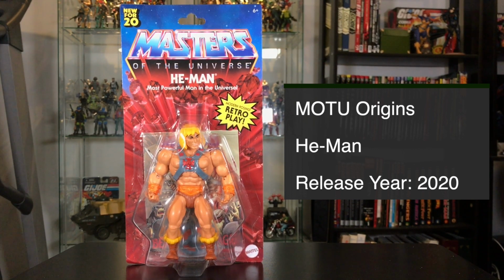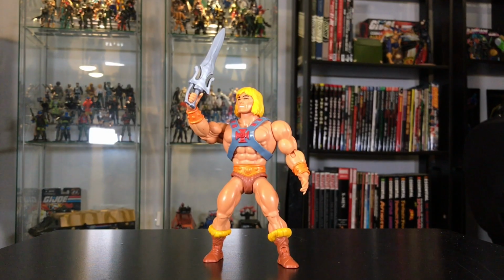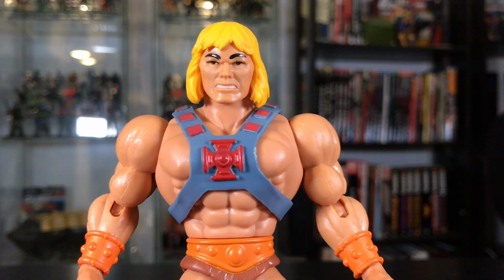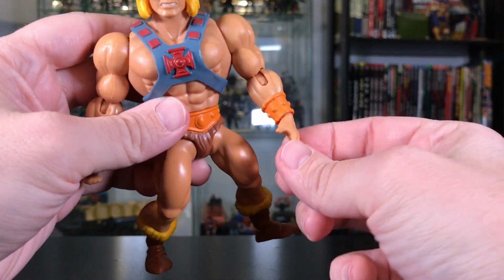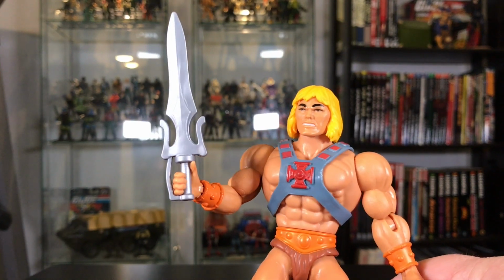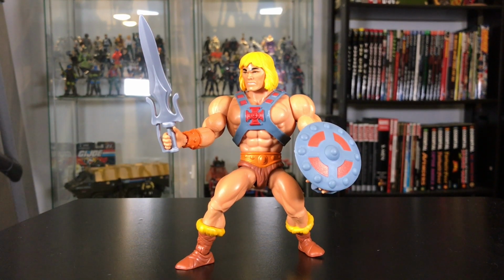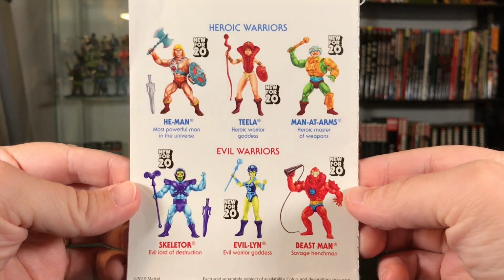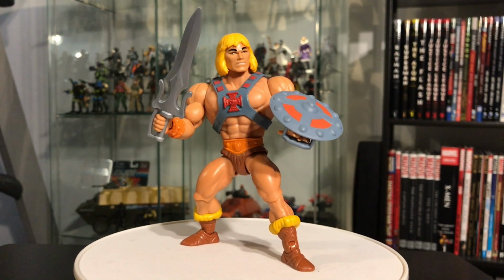He-Man (2020) | MOTU Origins Action Figure Review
Taking a look at the Masters of the Universe He-Man figure from the new Origins line by Mattel. Let me know what you think of this figure in the Comments! 👇